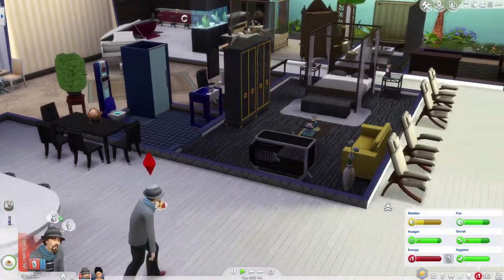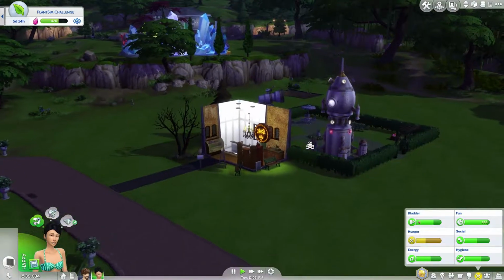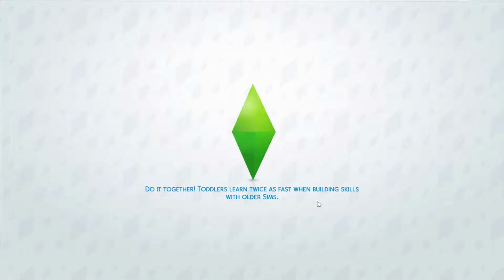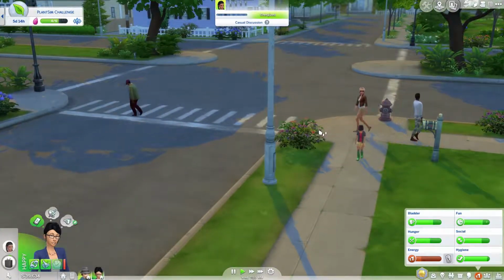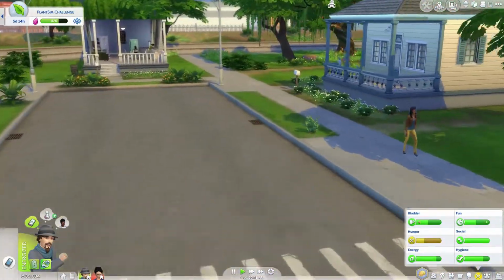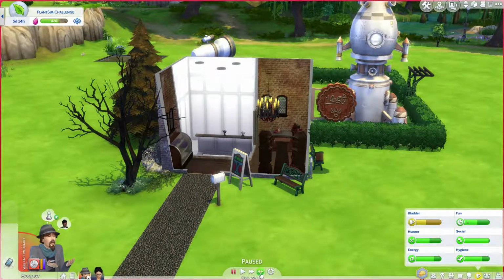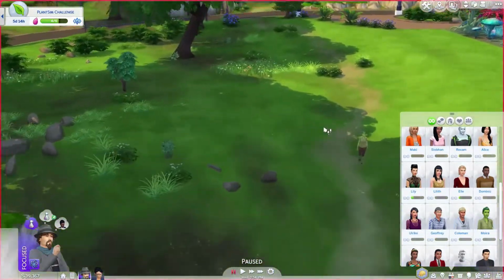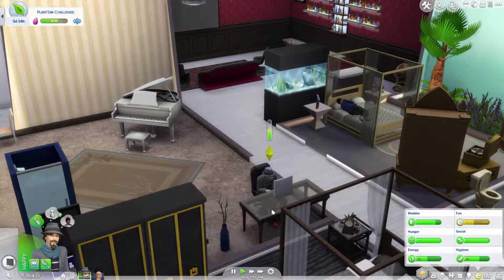The Sims 4: Time Lord Challenge || First Watchmaker - Part 14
Time Lord Challenge

Recording Software: OBS
Editing Software: Adobe Premiere Pro CC 2017, Photoshop Pro CC
Microphone: Blue Yeti